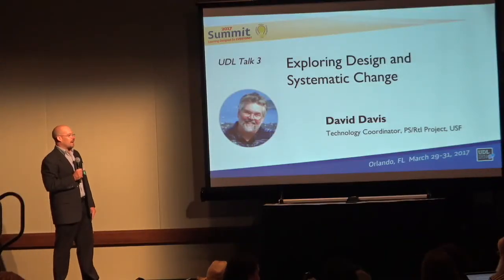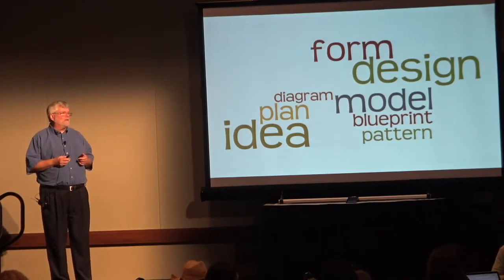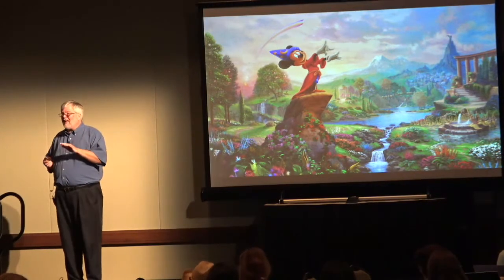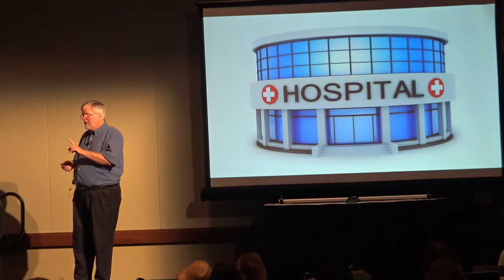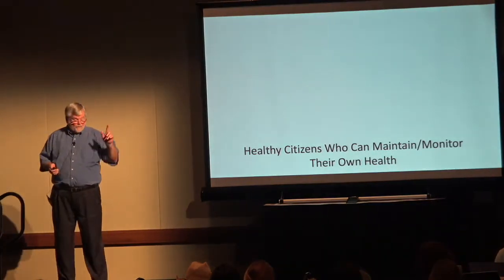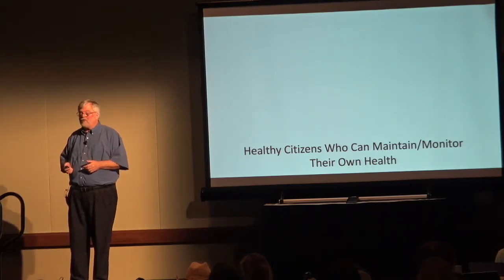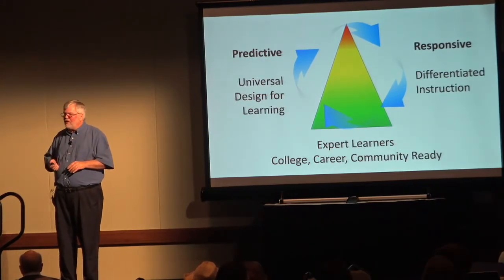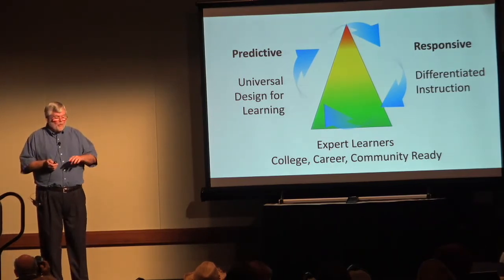UDL Talk: Exploring Design and Systematic Change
2017 UDL-IRN Summit
David Davis